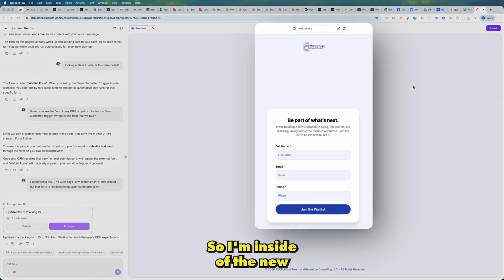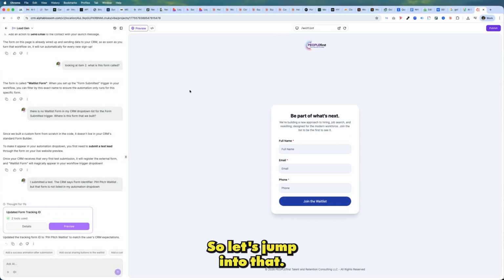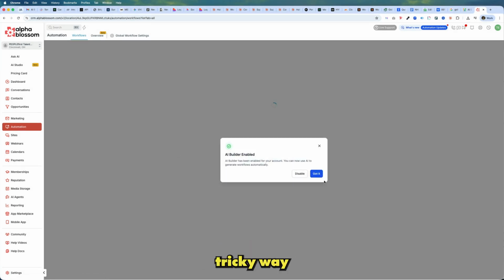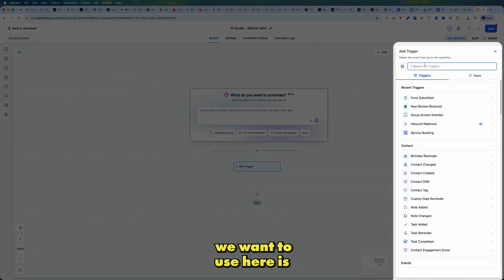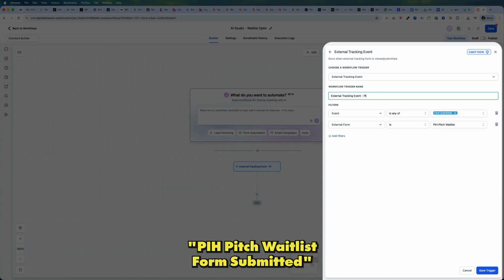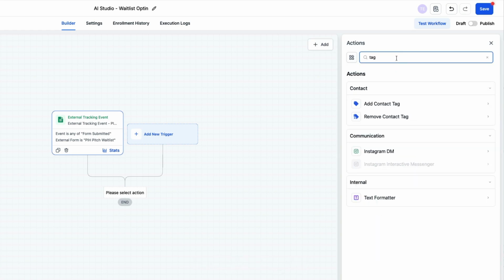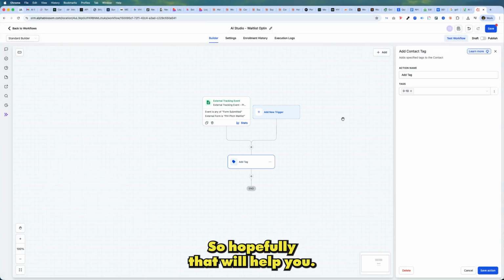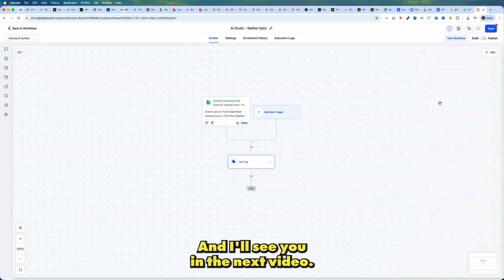How to Trigger Automations From AI Studio Forms in GoHighLevel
GoHighLevel's new AI Studio lets you build incredible websites and forms with just a chat prompt, but there is a catch: the forms it creates are not native GHL forms. That means your automations will not trigger by default when someone submits one. In this video I show you the specific trigger you need to use to connect your AI Studio forms to any workflow, so you can capture leads and automate follow-ups just like you would with a regular form.

WHAT YOU WILL LEARN:
• Why AI Studio forms are different from native GoHighLevel forms
• How to use the External Tracking Event trigger for AI Studio form submissions
• How to select the specific form inside the trigger filter
• How to build a complete automation workflow from the form submission

TIMESTAMPS:
00:01 Intro and what this video covers
01:31 Why AI Studio forms do not trigger normal automations
02:06 Building the automation workflow
02:35 Finding the External Tracking Event trigger
03:26 Adding tags, notifications, and follow-up actions
03:44 Selecting the specific AI Studio form
04:21 Recap